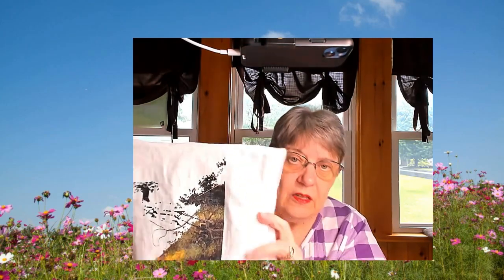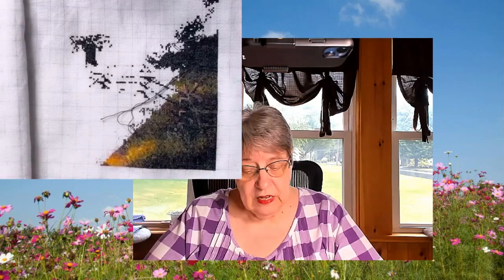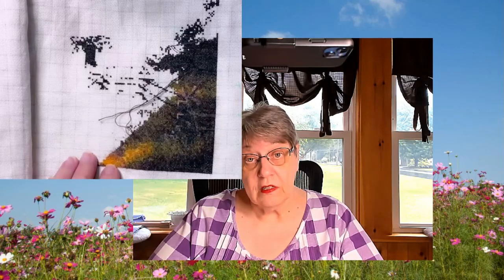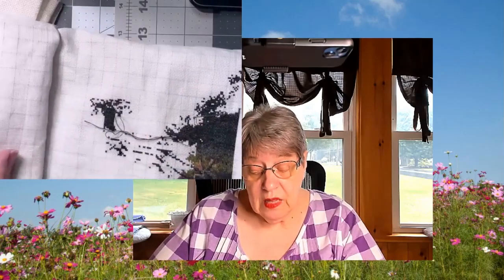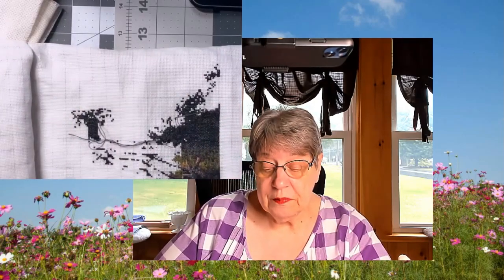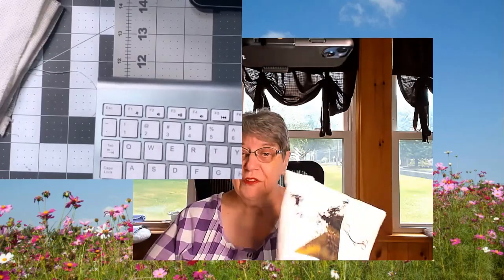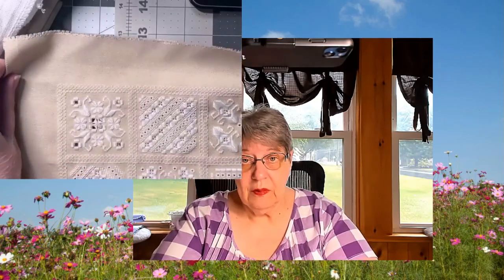NeedleBugg : Stitcing update: Nurge clamp update; Retreat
Sister Lou Stitches:  On FaceBook.com/forest and jenny